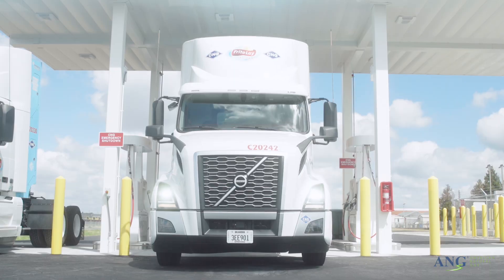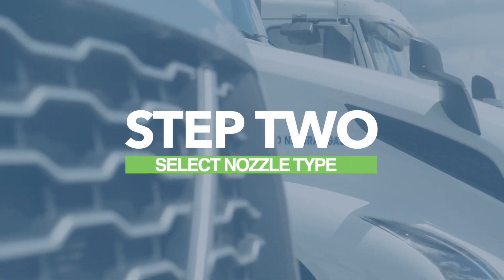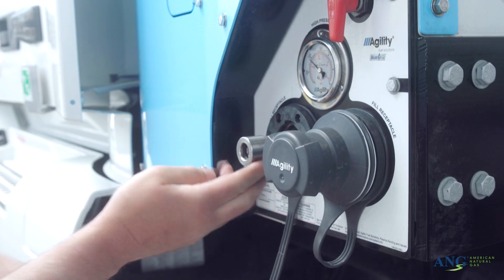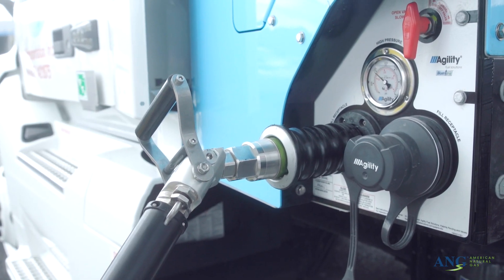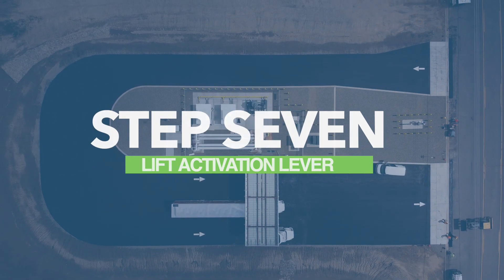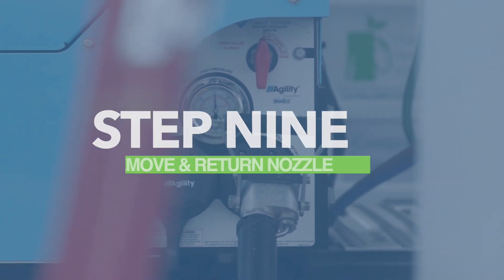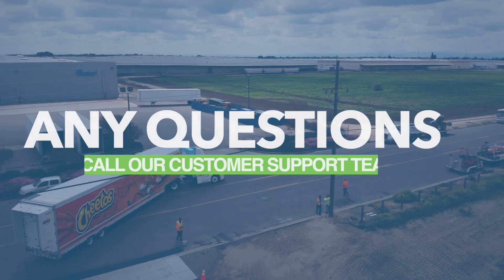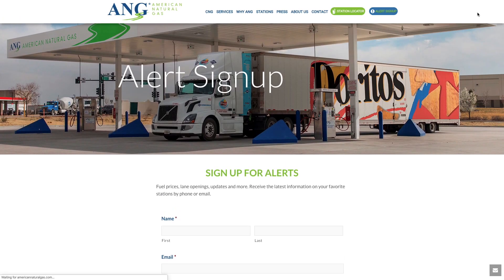How to fuel a CNG Vehicle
This video reviews the 10 steps to fueling a Compressed Natural Gas (CNG) vehicle. This video was created by American Natural Gas's (ANG) team of CNG experts. Learn more about CNG and ANG by visiting their